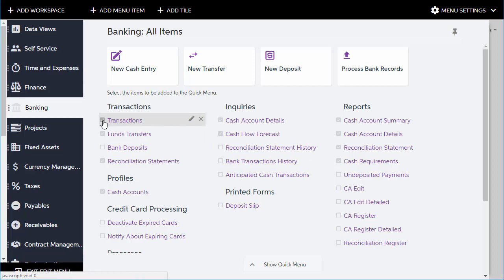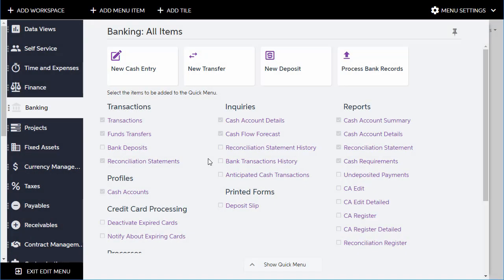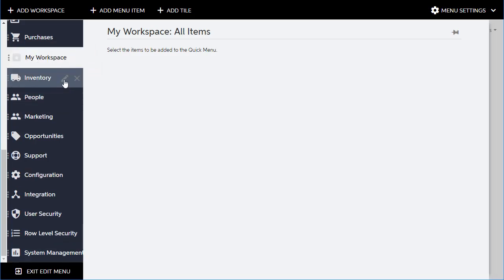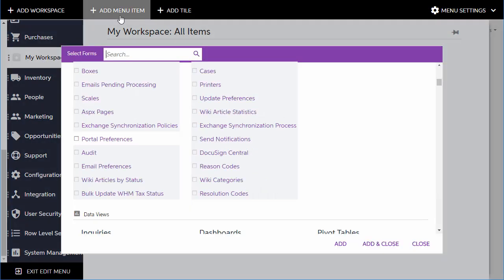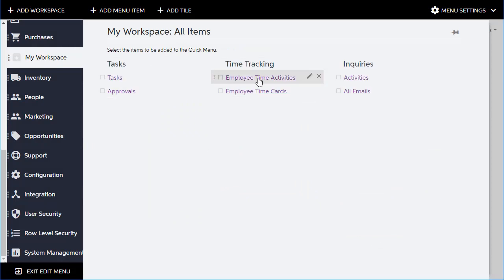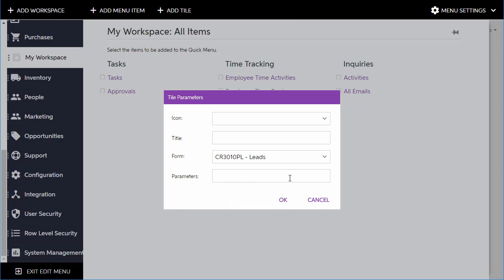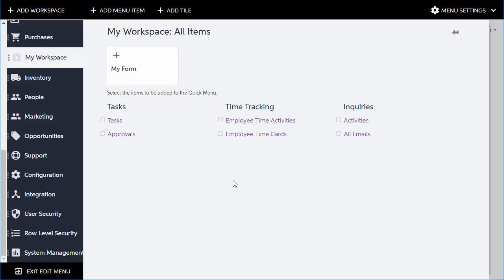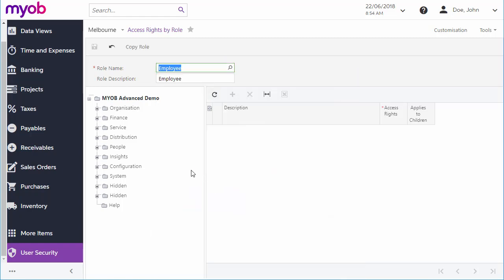Customising MYOB Advanced Workspace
Here Josh shows you how to set up your working areas known as Workspace in MYOB Advanced.  If you are not familiar with the capabilities and extent of MYOB Advanced then why not schedule a workshop with one of our team